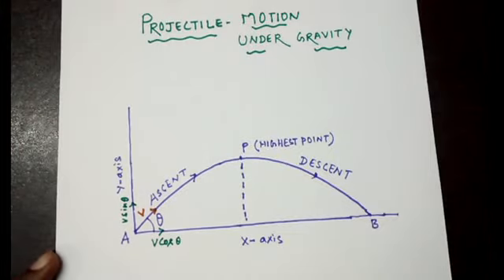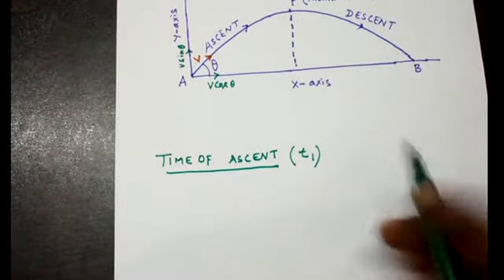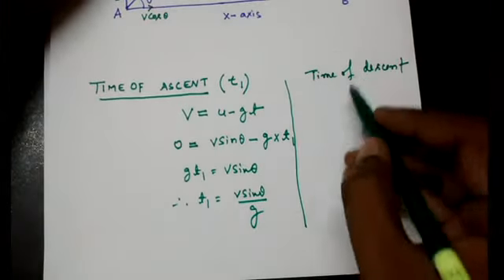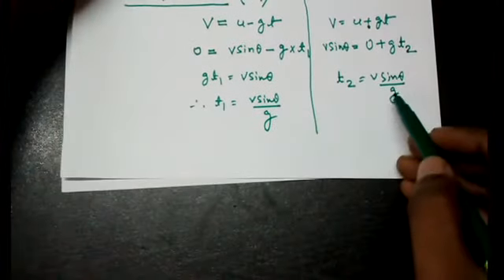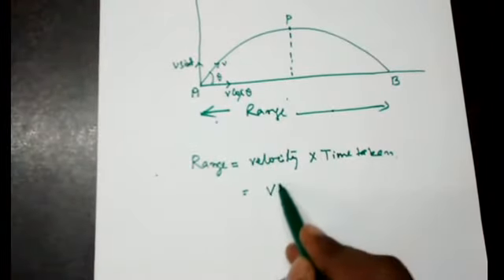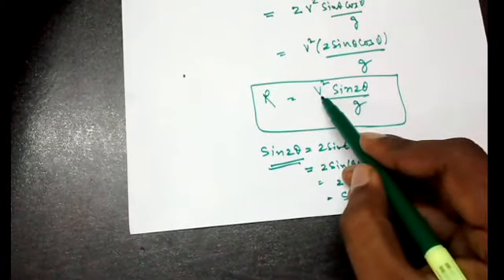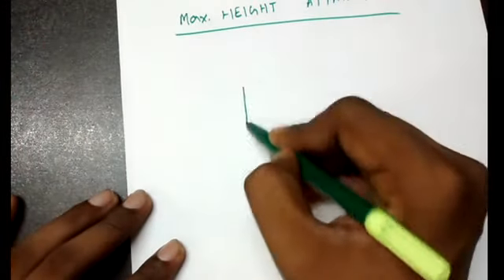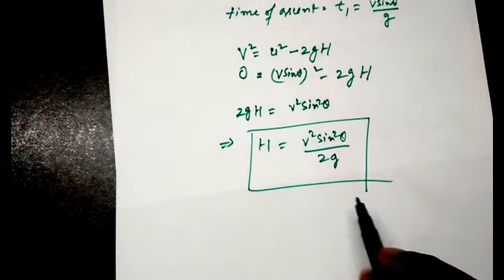Projectile motion 2D / Max Height/Time of Flight/ Range...Explained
Projectile motion in 2D ,Time of Flight, Range, Time of ascent, Time of Descent. Explained in easy way

if you want to get the good quality ppt of physics of all chapters of class 11 and 12 consult me at .